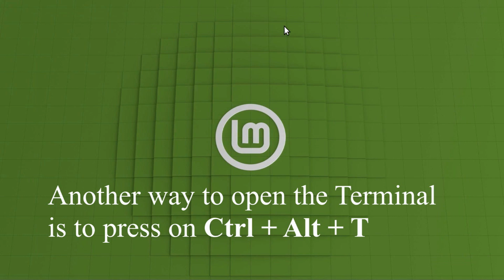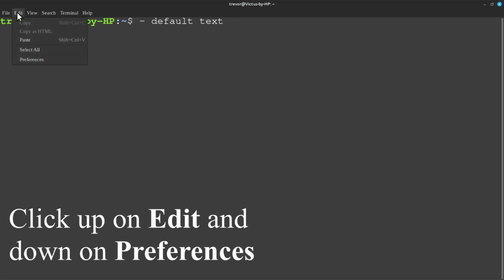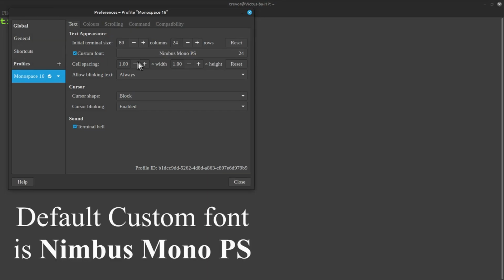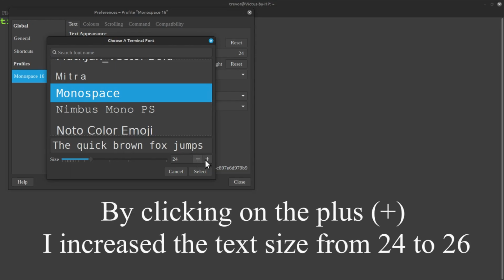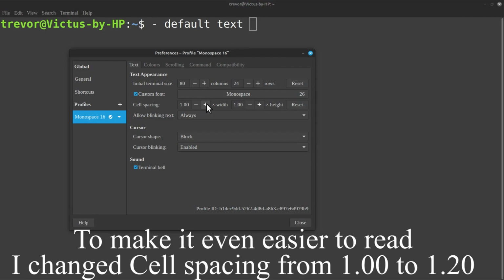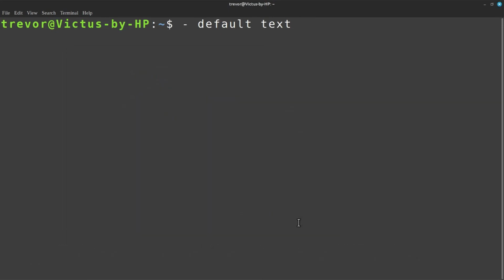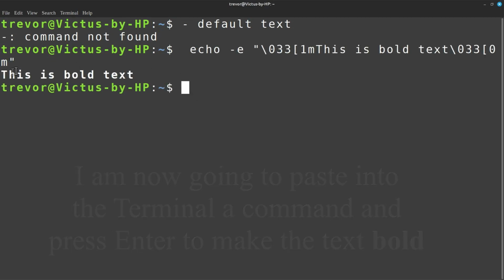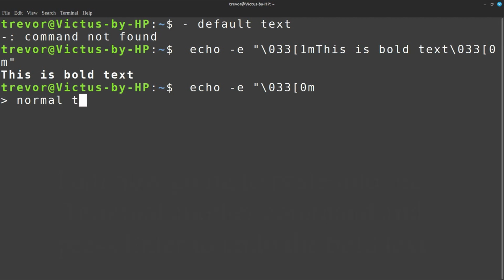Linux Mint Terminal Tutorial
Linux Mint Terminal Tutorial is best viewed on a large screen.
Learn half a dozen things you can do to Text in your Linux Terminal.
To make Text Bold, paste the following into Terminal.
echo -e "\033[1mThis is bold text\033[0m"
To un Bold the Text, paste the following into Terminal.